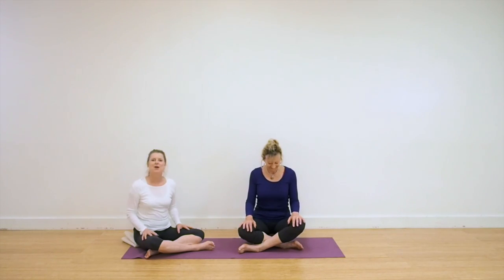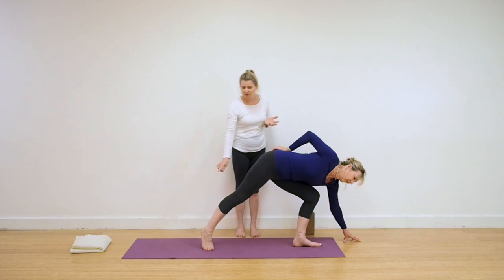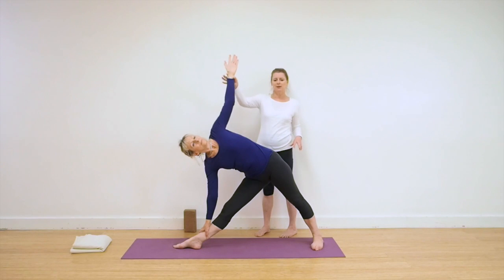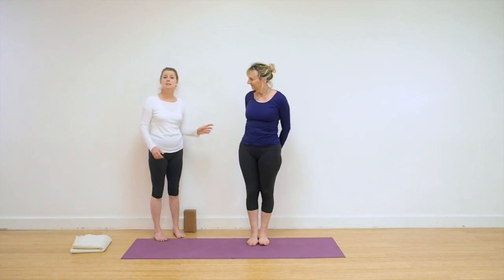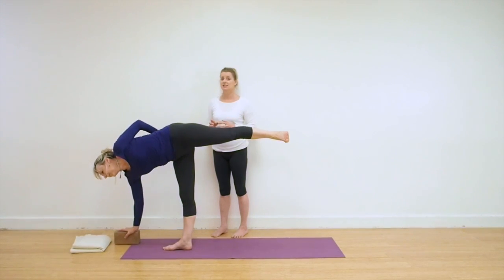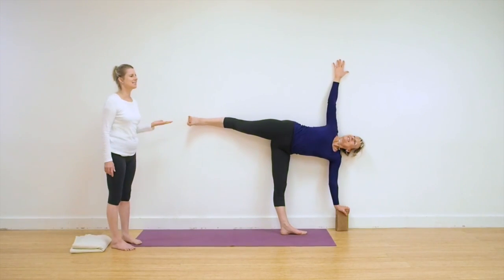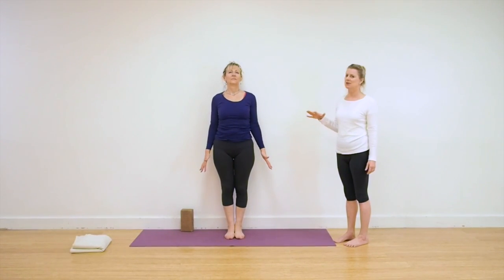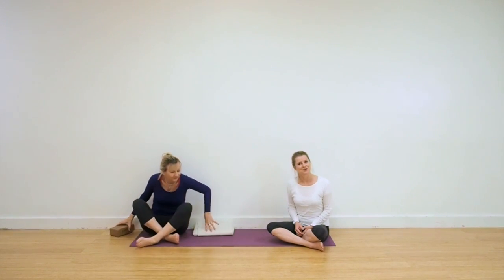Beginners Yoga. 16 minute yoga sequence. Yoga for Beginners. Class 6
Beginners Yoga. 16 minute sequence. Building on the work of the previous yoga classes in this Series, Yoga for Beginners, we are coming to some challenging introductory yoga poses (asanas). But Lin and Leo will show you ways to work in these poses, sometimes using yoga props, or ordinary household objects, to assist the action, and enable you to get the alignment and balance in the pose. This yoga sequence includes Ardha Chandrasana, (Half Moon Poses) a balancing action.

Safe, detailed Beginners Yoga instruction from experienced Iyengar yoga teachers.

In this yoga workout, Lin and Leo focus on Ardha Chandrasana, a yoga  pose where you balance on one leg. This is a hard yoga pose for many people and Lin and Leo give you some tips for how to get into this yoga pose using some of the yoga props.  This yoga sequence includes: Trikonasana (Triangle Pose), Ardha Chandrasana (Half Moon Pose), and Viparita Karani, (Legs up the Wall).

This sequence is good for improving flexibility in the legs and the spine. Studies have shown that yoga practice can be very effective in relieving back pain and improving general health and wellbeing.

Check out our 30 Days of Yoga series for shorter more dynamic sequences,

We will be posting videos for all levels but if you have never done yoga before or you want to re-visit some of the basics - then start here! Get out your mat and build the foundation of your own yoga practice with this 16 minute home yoga video.